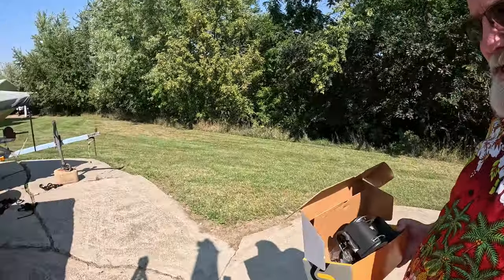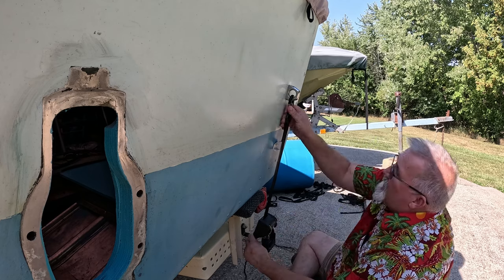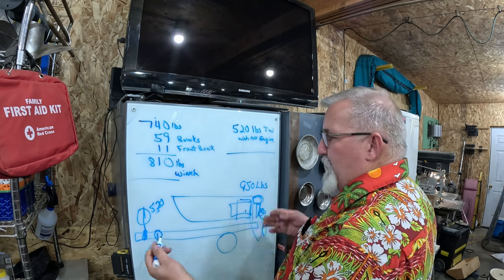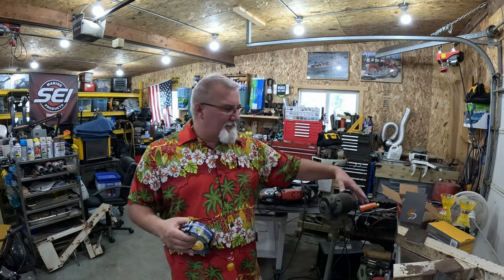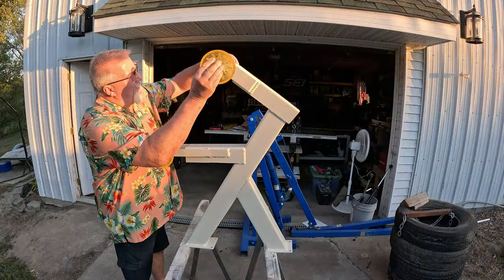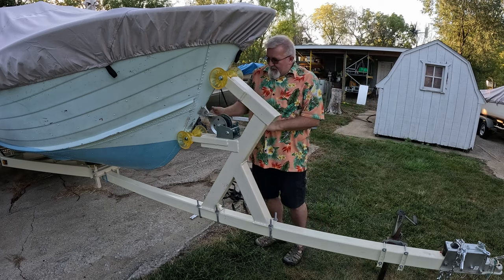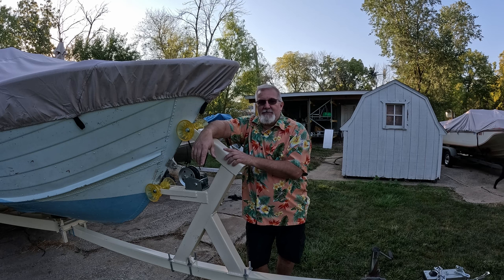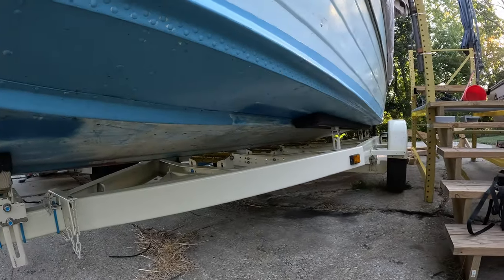Trailer Overhaul for Big Blue 1968 StarCraft Part 5 The winch and the strap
Every episode brings us a little closer.  Follow along with the progress.
Strapinno Straps
Sikaflex-291 Adhesive Sealant
Trailer Boat Winch
Wheel bearing packer
Bearing driver set
SeaSense Self Centering Roller
Rustoleum Antique White paint
TotalBoat-430786 Wet Edge Marine Topside Paint
Screwless transducer mounting kit
Garmin Striker 4 with Transducer
J-B Weld ClearWeld 5 Minute Epoxy
EVA Foam Boat Flooring

Electric starter

Carb kits:

Aluminum 3-Blade Propeller - RH, 10.1" Diameter x 13" Pitch x 14-Spline:

Aluminum 3-Blade Propeller - RH, 10" Diameter x 15" Pitch x 14-Spline: